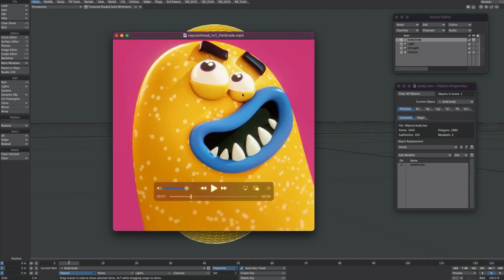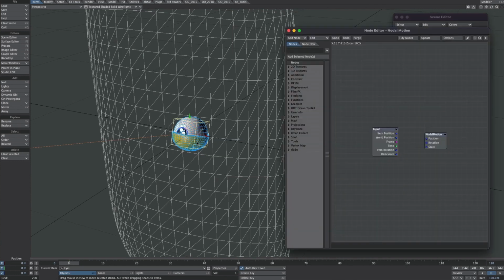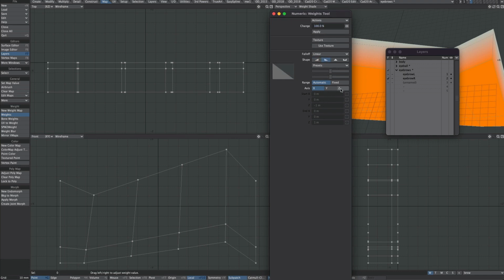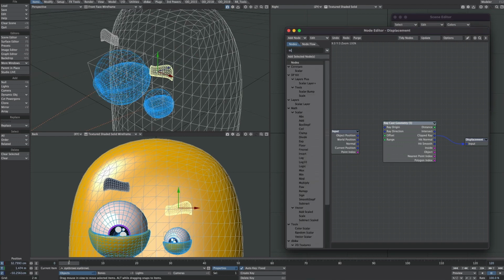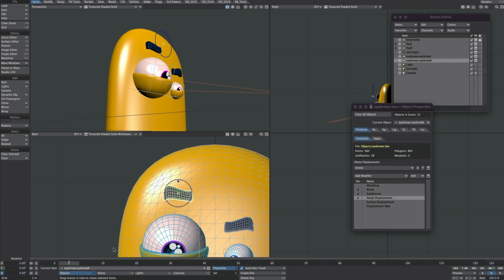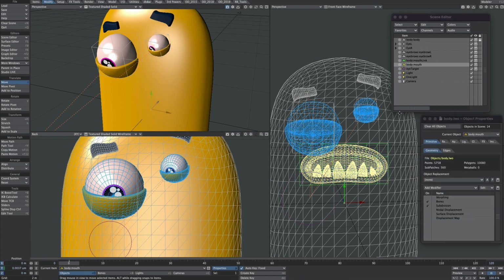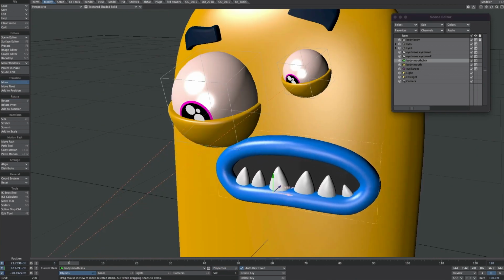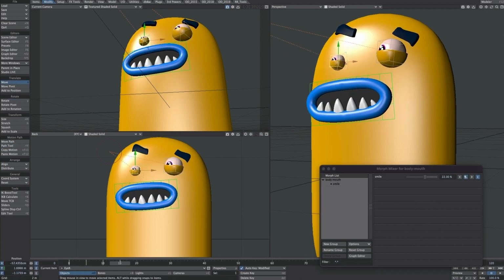Lightwave 3D Ray Caster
Lightwave 3D Ray Caster by Mark Warner